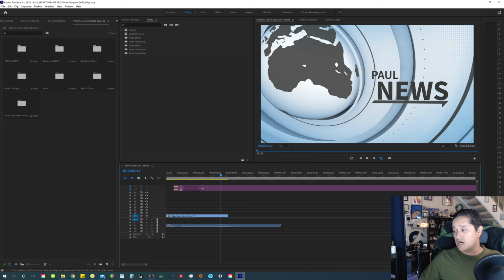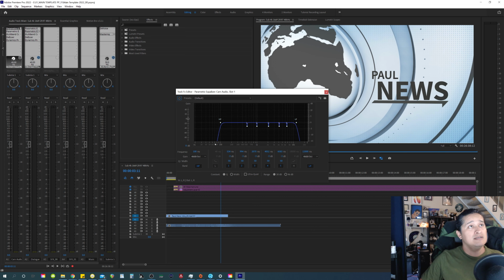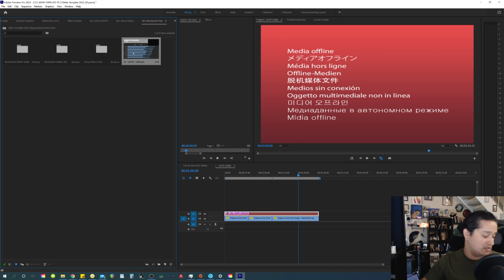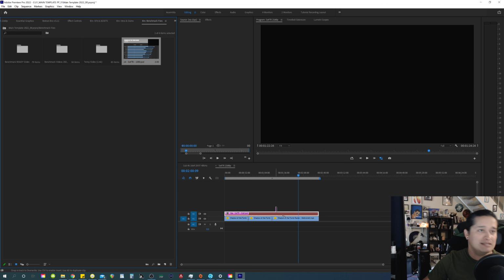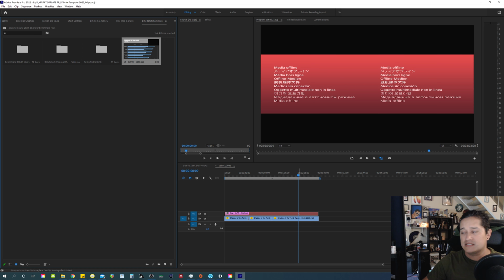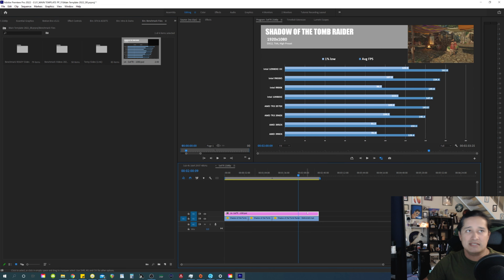Prep Work for Faster Editing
A random bullshit video by Joe the Editor